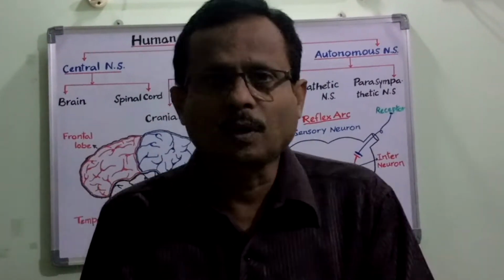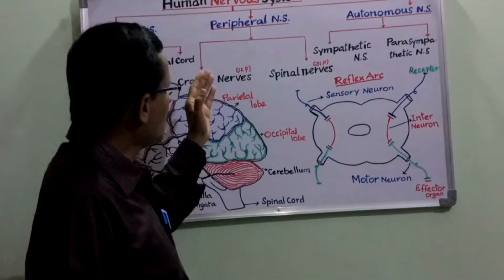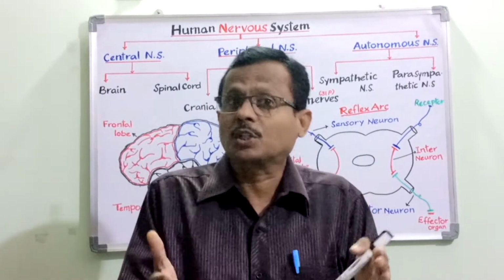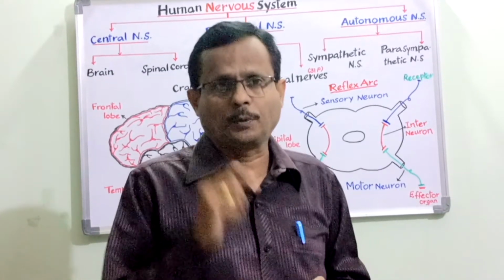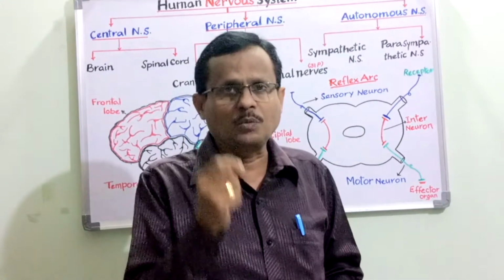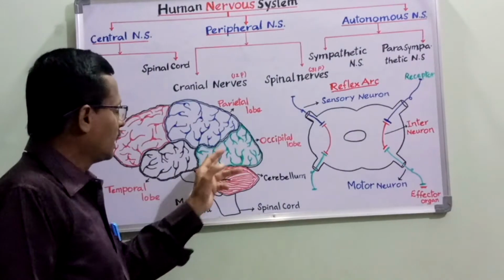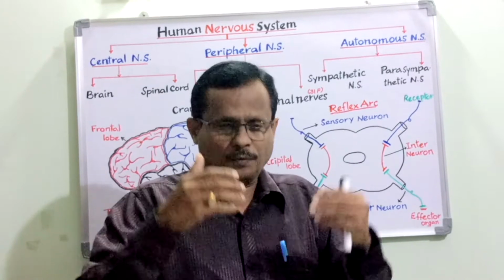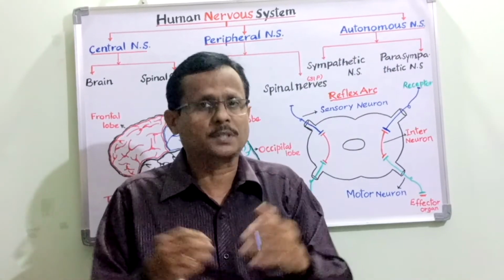Human Nervous System 2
This video lecture explains the details of Peripheral Nervous System and Autonomous Nervous System in human body along with Reflex Action shown by Spinal Cord.